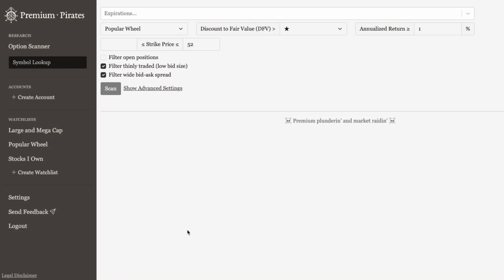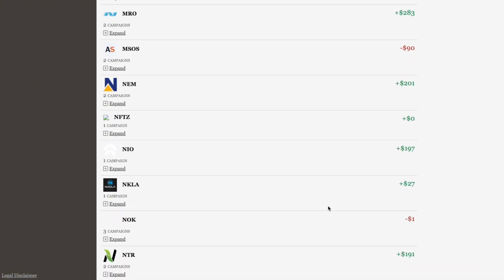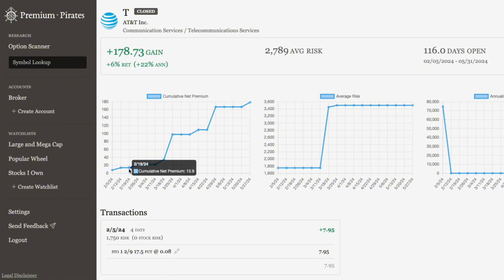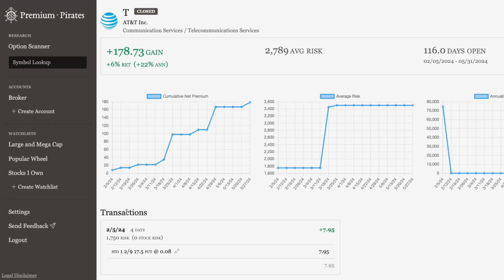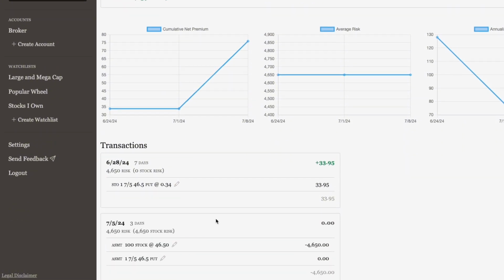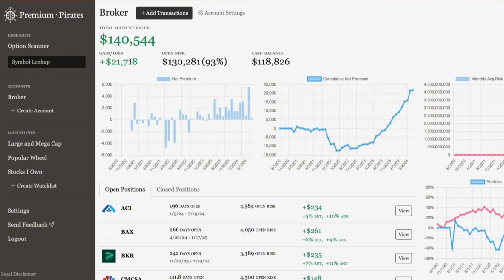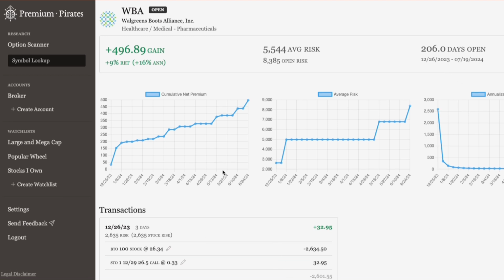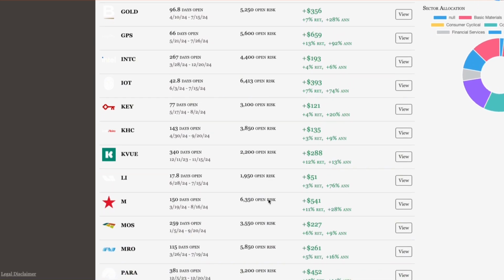See the Automated Campaign Tracker in Action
☠️ Premium plunderin' and market raidin' ☠️

Check out the Premium Pirates Automated Campaign Tracker in action. See how it can easily help traders using the wheel strategy automatically track returns over time, net premiums, performance against the S&P, and more .